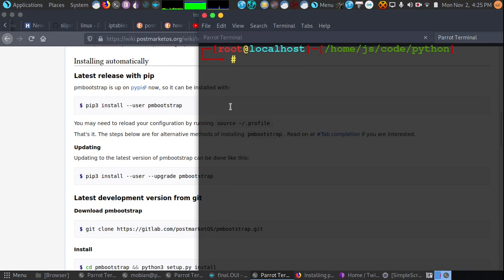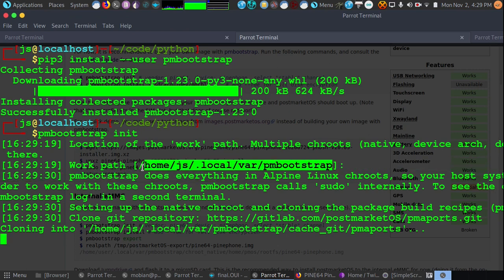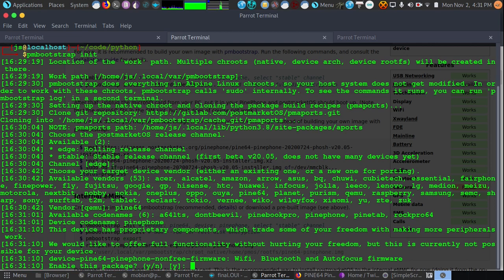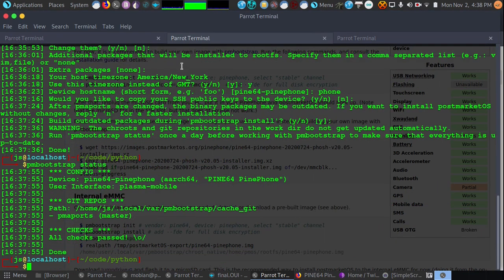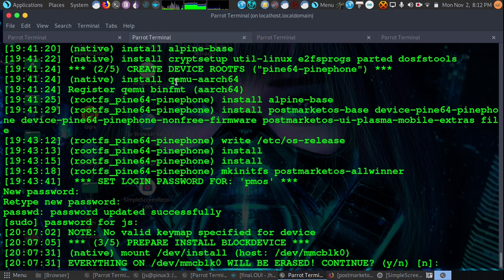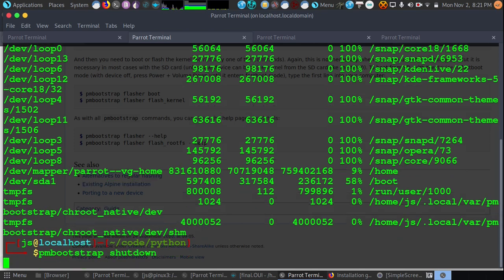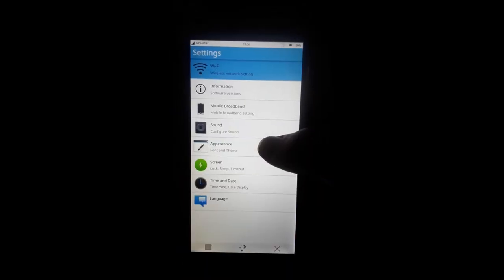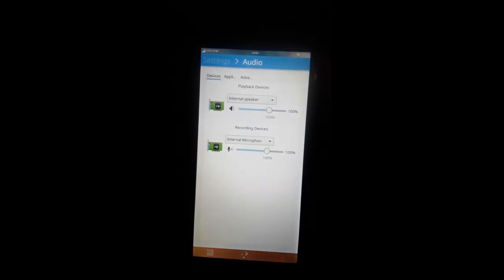Howto: PostmarketOS KDE Plasma Build/Install/Demo (Pinephone MicroSdcard)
From scratch first time using Pmbootstrap to build, install, flash Postmarket OS KDE Plasma Mobile onto microsdcard (Pinephone/Linux). After, I boot it up for the first time to show gestures, what to expect! More coming on pmbootstrap/PostmarketOS!

Channels covering Human Rights issues have more trouble moving up the algorithms and your interaction really helps. I thank you for the support!

Check us out now on our Odysee Channel (LBRY) Odysee/LBRY allows you to earn cryptocurrency for watching videos on things that interest you on a this uncensored/freespeech platform, or start your own free channel.